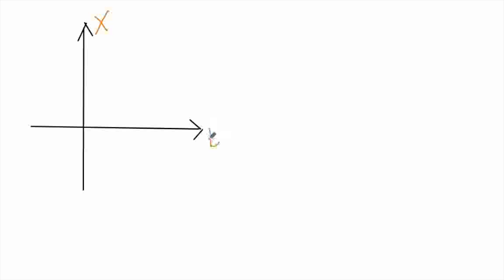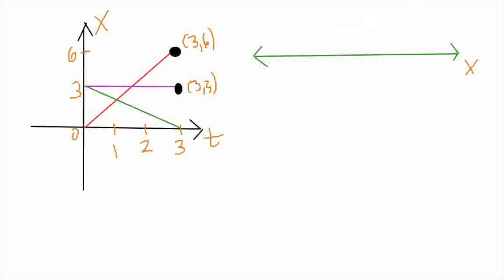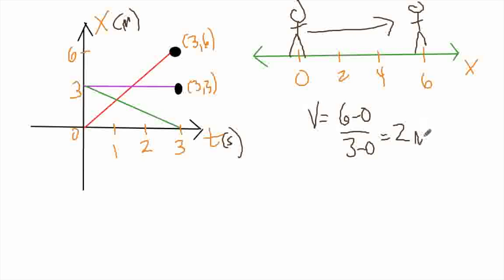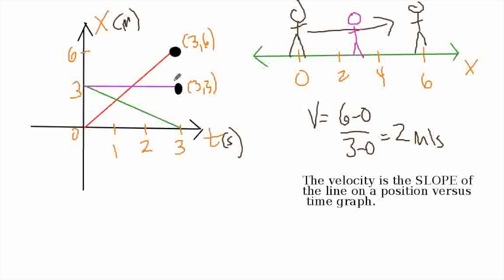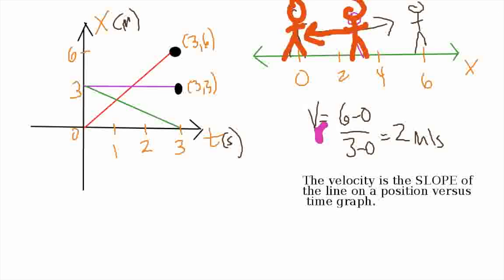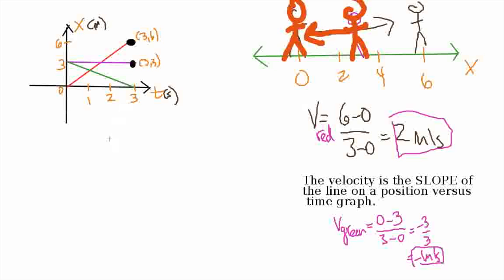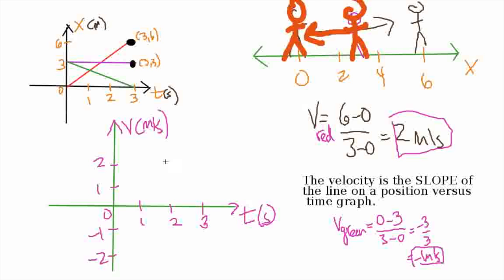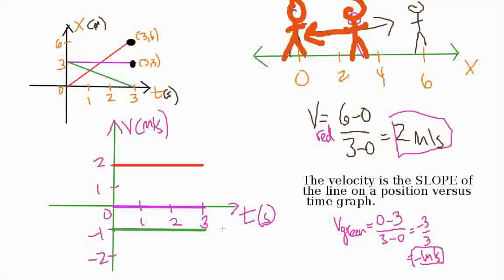Philfour AP Physics 1 : Kinematics In One Dimension - Introduction, Position & Velocity Graphs